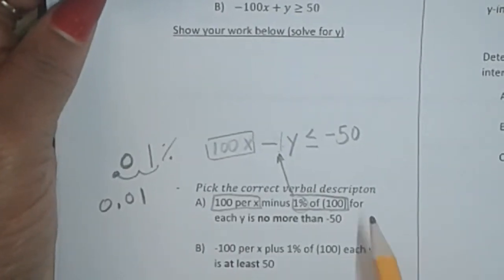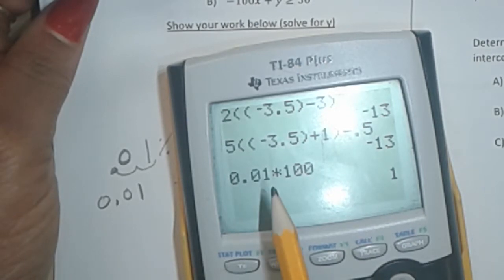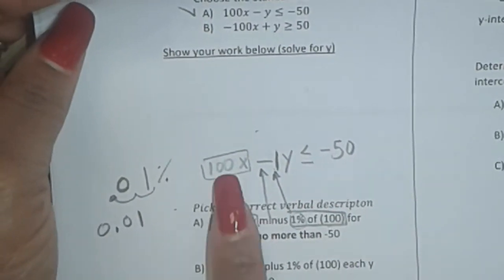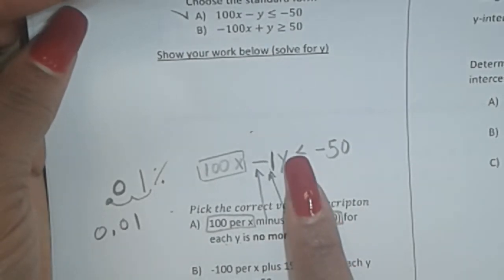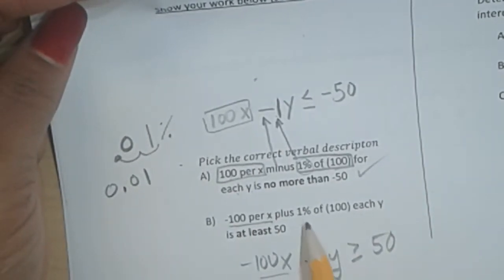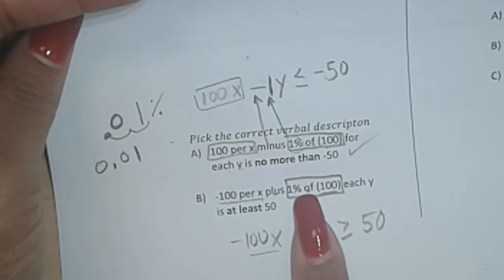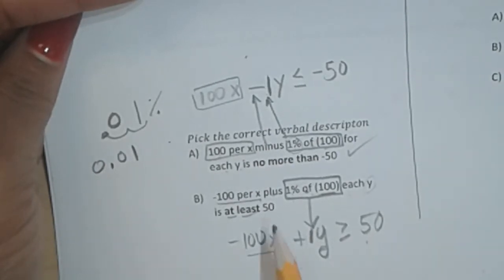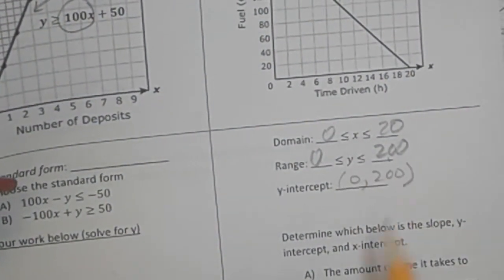CHISD 1st Semester Final Exam p9